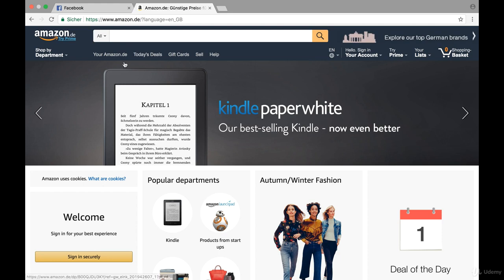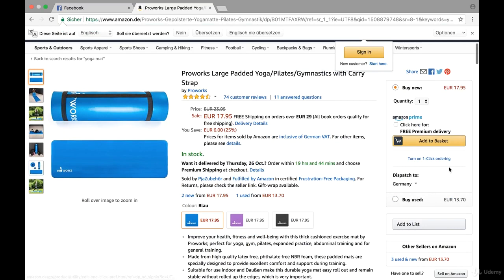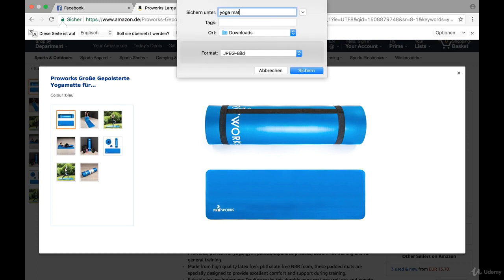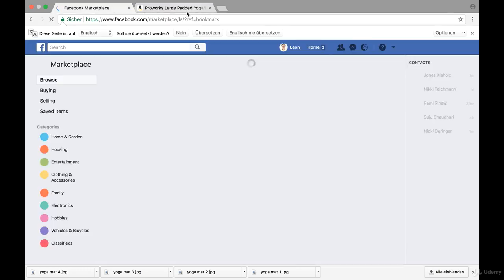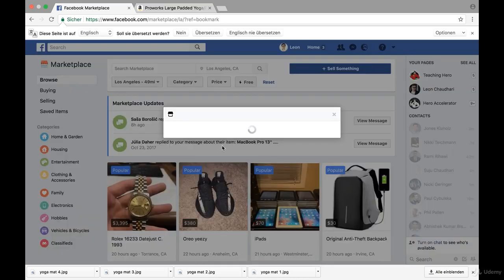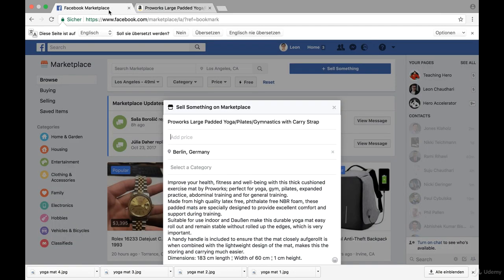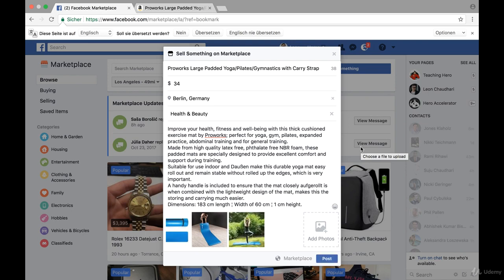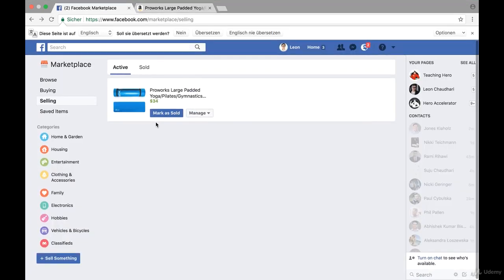010 How to sell an Amazon product via Facebook Marketplace